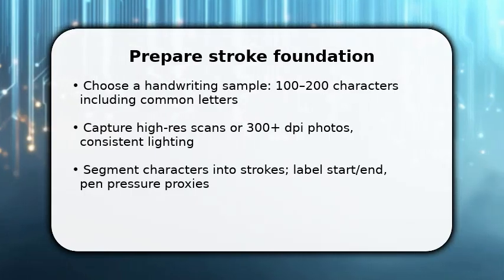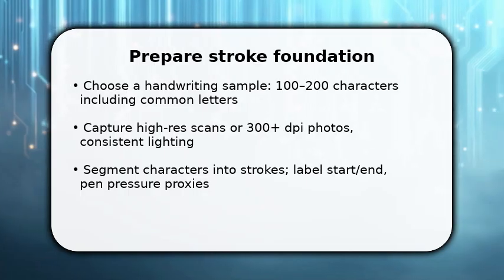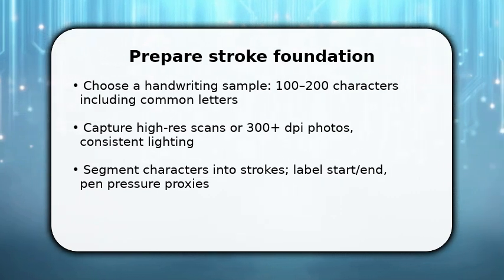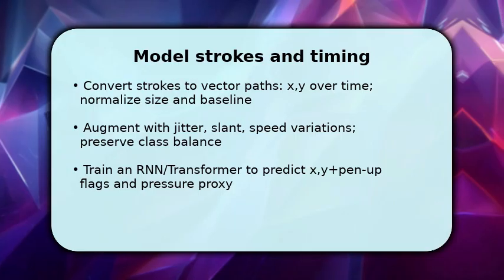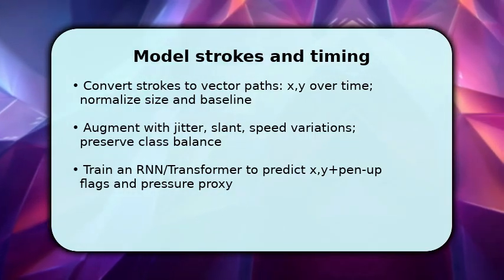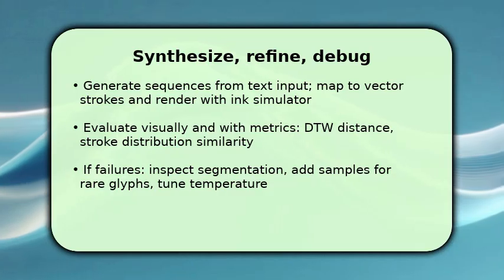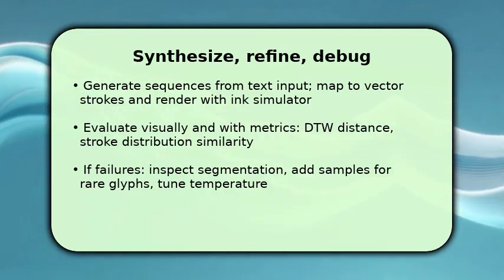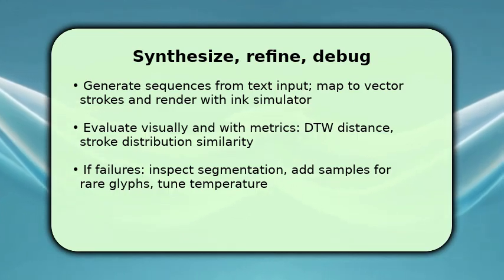How to Write Computer Like Handwriting - Step by Step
How to Write Computer Like Handwriting - Step by Step | 🔒 Surfshark VPN Deal — Stay private and secure. $1.99/mo + 3 Months Free ▸

Learn the art of imitating computer-generated handwriting through our detailed tutorial. Discover step by step techniques to master this unique skill, perfect for digital artists and typography enthusiastse.

how to write like a computer, computer generated handwriting, step by step guide, imitating typing on paper, digital art technique,